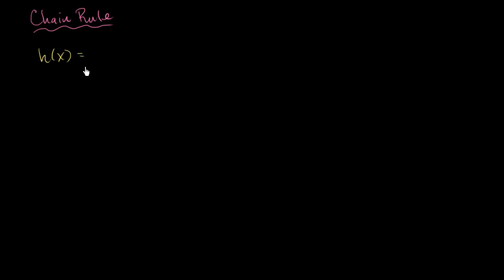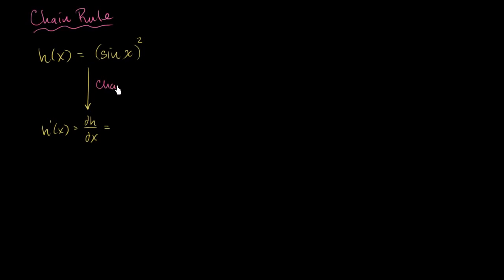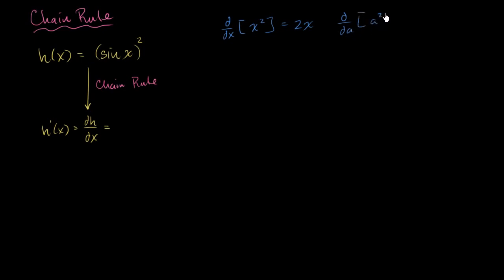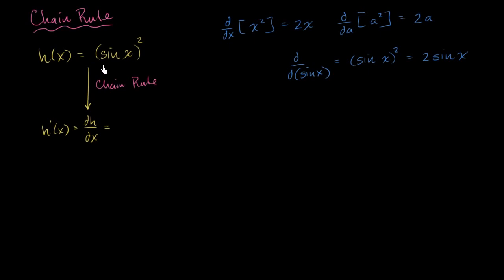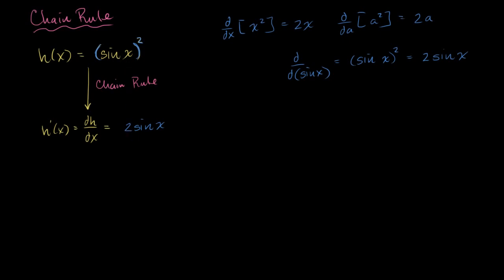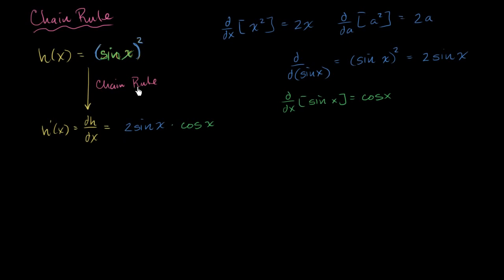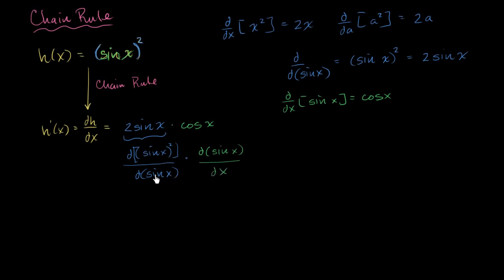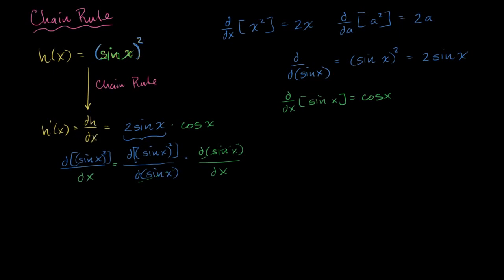Math Class - Chain rule introduction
Chain Rule - Pauls Online Math Notes
We've taken a lot of derivatives over the course of the last few sections. ... Back in the section on the definition of the derivative we actually used the definition to ...
Calculus III - Chain Rule - Pauls Online Math Notes
We've been using the standard chain rule for functions of one variable ... move into the more complicated chain rules that we are liable to run across in this course. derivatives like those we saw when we first introduced partial derivatives.
IIT CBSE Maths Class 12 - YouTube
30 Mei 2013 - Chain Rule of Differentiation Chain Rule of Derivatives Chain Rule Examp. ... Chain Rule of Differentiation Chain Rule in Derivatives (IIT CBSE Maths Class 12) ... Calculus 1 Lecture 1.1: An Introduction to Limits by Professor ...
Chain rule definition and example - Khan Academy
oleh Salman Khan - dalam 13,269 kalangan Google+
To understand chain rule think about definition of derivative as rate of ... f(g(x)) (it should be obvious thinking about definition of a function in mathematics).
The Chain Rule - SOS Math
As a motivation for the chain rule, consider the function. f(x) = (1+x2)10. ... then take the derivative. Of course, it is possible to do this, but it won't be much fun.
[PDF]
Dot Notation, Chain Rule
Last class: Curvilinear, Circular, Projectile Motion. Today: ... Math Preliminaries: 1. ... Chain Rule: Used to introduce time derivatives into a y = f(x) function which ...
Introducing a Differential Equation - Ugrad Math Ubc
UBC Calculus Online Course Notes. Introducing a Differential Equation. Growth and ... [ y= f(x)=e^x \]. has a special relationship to its own derivative, namely ...
[PDF]
MATH 121 CLASS MEETINGS • January 22 Introduction to ...
Introduction to the course and WebAssign and E-book. Overview of the ... Section 2.6: Derivatives and rates of change and 2.7 The derivative as a function.
Markov chain - Wikipedia, the free encyclopedia
... eats only grapes, cheese, or lettuce, and whose dietary habits conform to the following rules: If a chain has more than one closed communicating class, its stationary distributions will not be ... Please improve this article by introducing more precise citations. "Towards a Mathematical Theory of Cortical Micro-circuits".
1. Differentiation | Single Variable Calculus | Mathematics ...
Part A: Definition and Basic Rules ... Session 2: Examples of Derivatives · Session 3: Derivative as Rate of Change · Session 4: Limits and Continuity · Session 5: